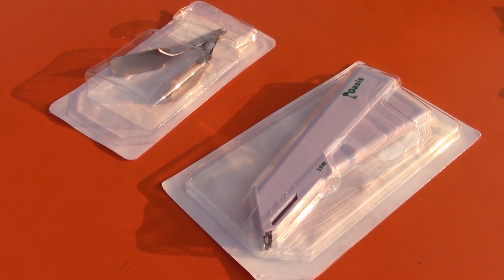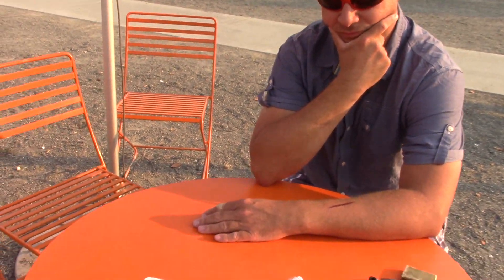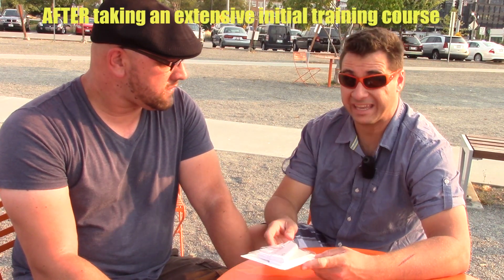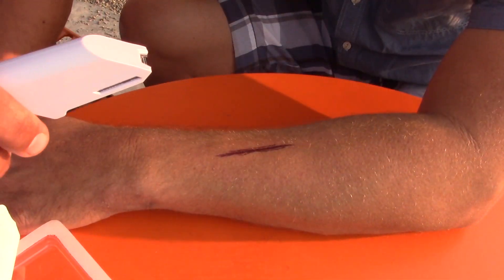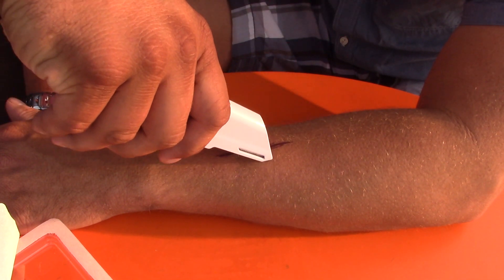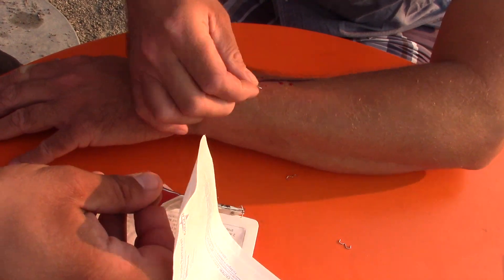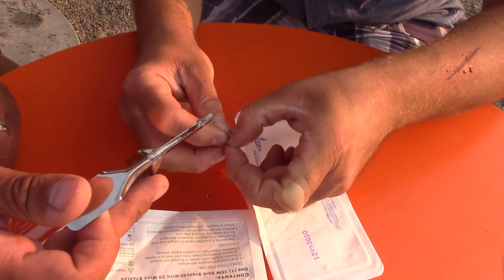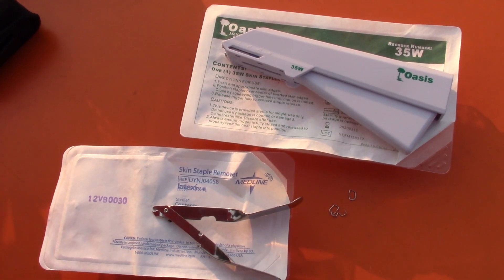Surgical Stapler: Emergency Skin Closure ft. TheMountainRN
In this video, TheMountainRN makes a guest appearance to discuss and demo a surgical stapler for skin closure. The staplers can be used as a suture alternative and are extremely easy to use, even for beginners. Sutures, on the other hand, require much more training, practice and Lidocaine, which is a careful subject in itself due to potential toxicity issues. As TheMountainRN recommends, leave the suturing to Rambo.

SURGICAL STAPLER AND REMOVAL TOOL (Amazon):